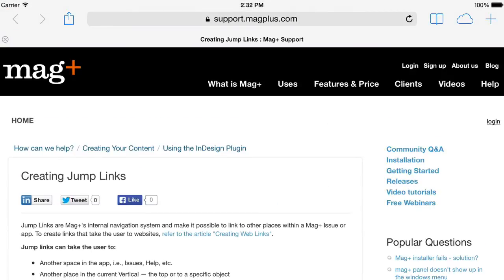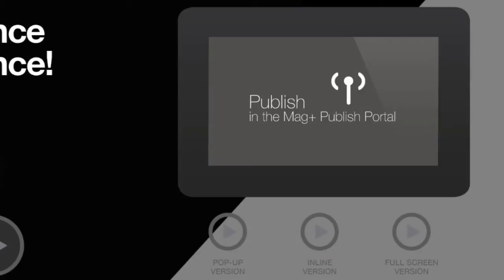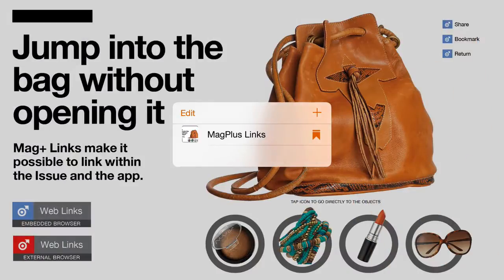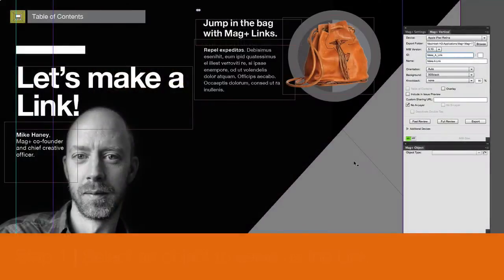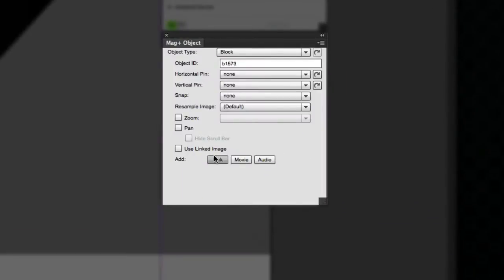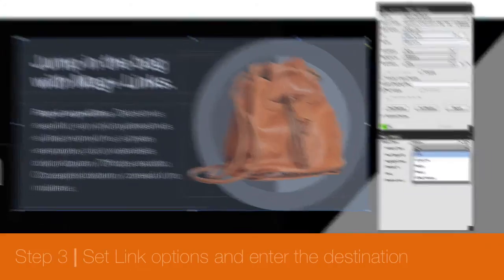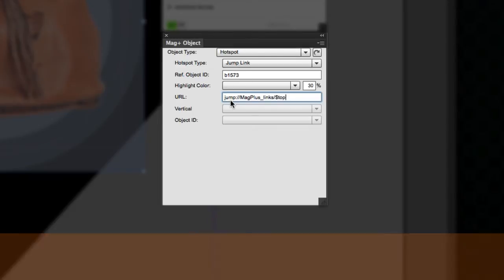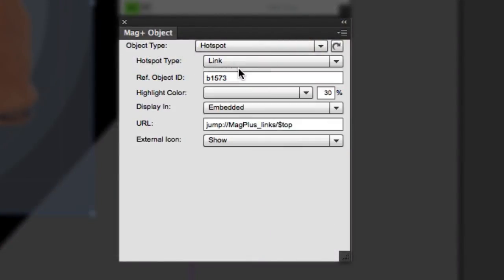Tutorial - How to Create Links in the Mag+ Production Tool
Links are how Mag+ lets you call up different content within your app. Jump to articles quickly and easily or control multimedia with a simple tap.

About mag+

1. mag+ Now
2. mag+ Designd